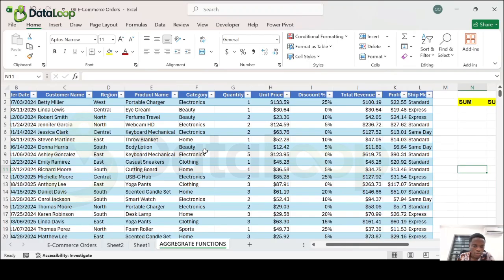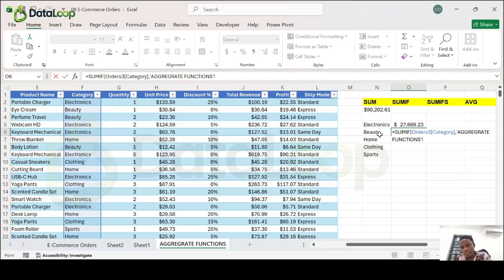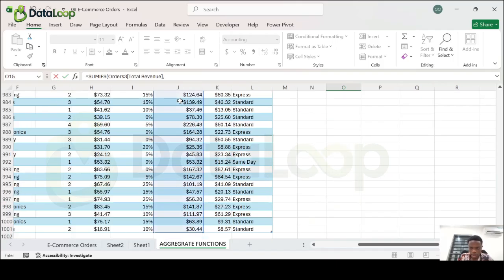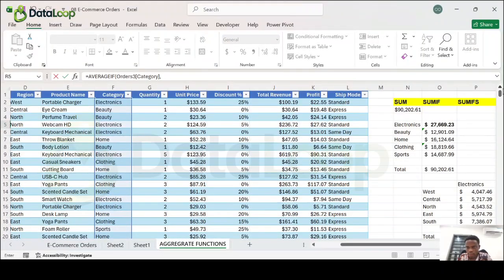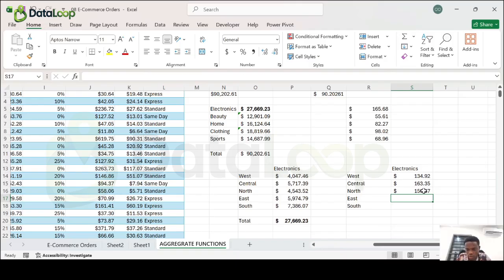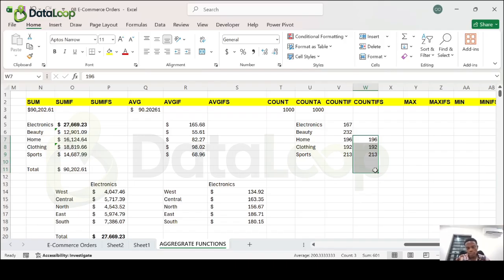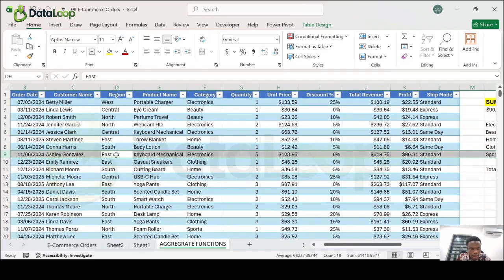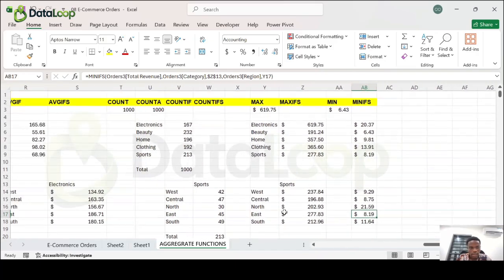Learn Excel Aggregate Functions in One Video Complete Beginner Guide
Want to master Excel Aggregate Functions and perform calculations like a professional?

In this comprehensive Excel tutorial, you'll learn the most important Aggregate Functions used by data analysts, accountants, business professionals, students, and anyone working with Excel.

📚 Functions Covered:
✔ SUM
✔ SUMIF
✔ SUMIFS
✔ AVERAGE
✔ AVERAGEIF
✔ AVERAGEIFS
✔ COUNT
✔ COUNTA
✔ COUNTIF
✔ COUNTIFS
✔ MAX
✔ MAXIFS
✔ MIN
✔ MINIFS

By the end of this lesson, you'll be able to:

✅ Calculate totals quickly using SUM
✅ Perform conditional calculations with SUMIF and SUMIFS
✅ Find averages with and without conditions
✅ Count records based on specific criteria
✅ Identify the highest and lowest values in your data
✅ Analyze large datasets more efficiently
✅ Build stronger Excel and data analysis skills

Whether you're a beginner or an experienced Excel user, this tutorial will help you understand Aggregate Functions through practical examples and real-world applications.

• Microsoft Excel
• Data Analysis
• GIS & Spatial Analysis
• Dashboards
• Data Visualization
• Productivity Tips